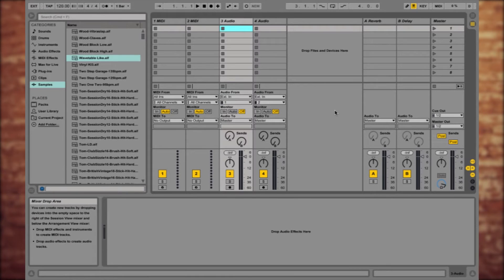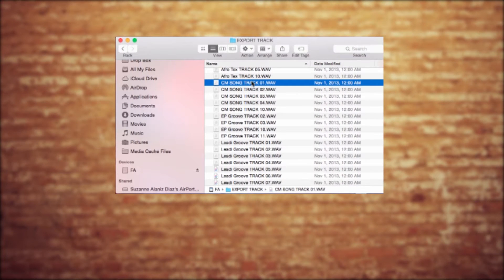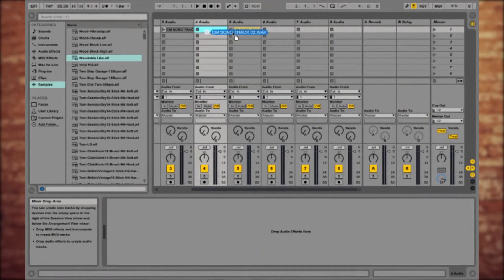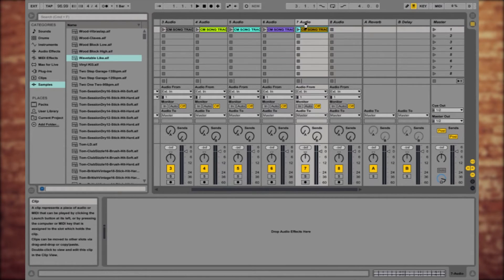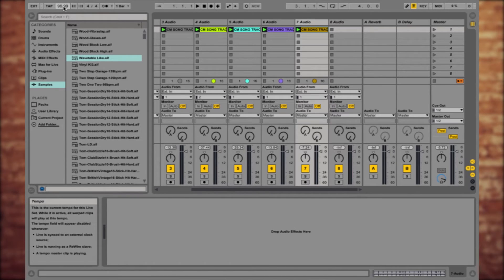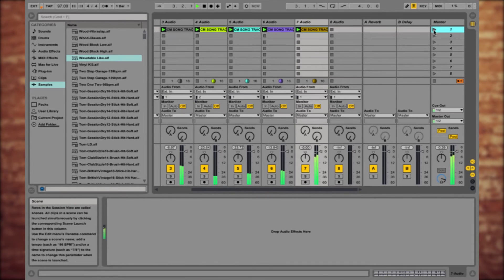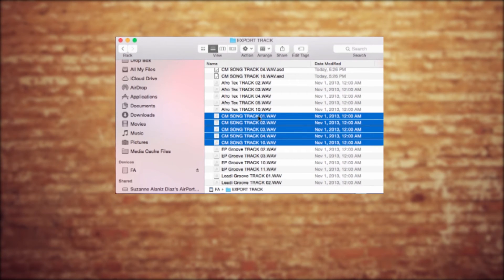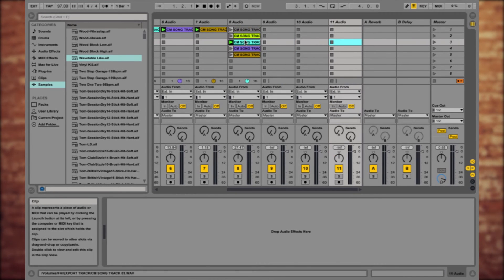Roland FA-06/08 - Importing Multitrack Audio into Ableton Live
In this video you will learn how to Import Multitrack Audio from your FA-06/08 into Ableton Live.

Free sounds!!!